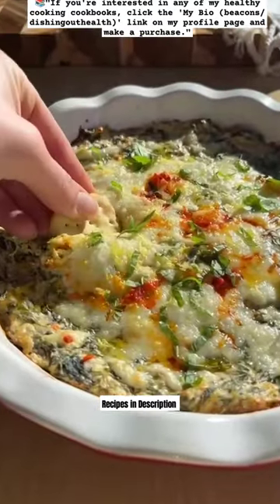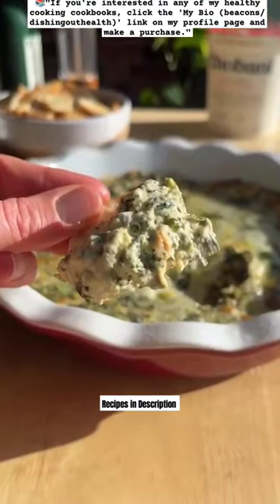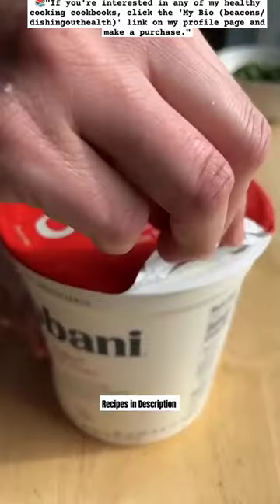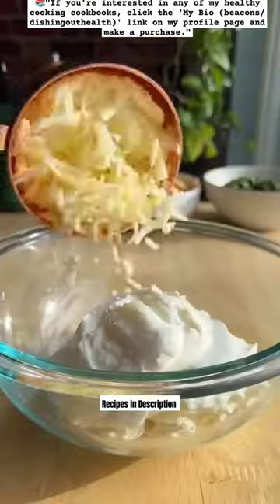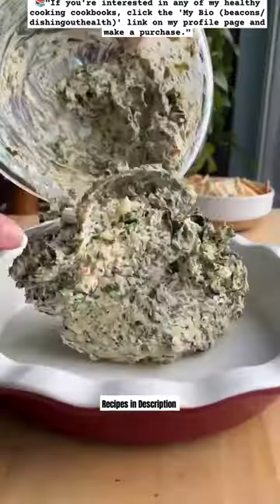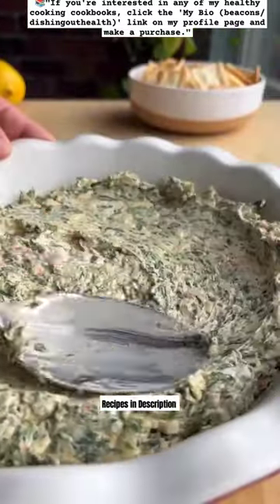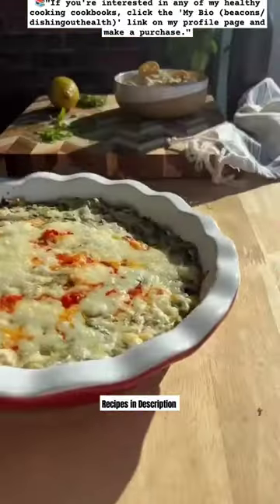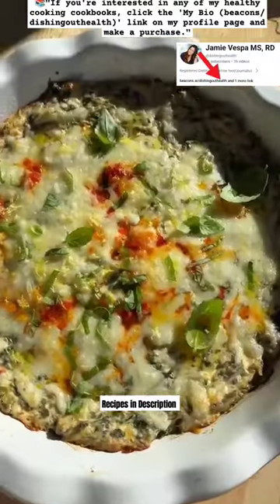Spice Up Your Holidays with this Irresistible Spinach & Calabrian Chili Baked Goat Cheese Dip! 🌶️🧀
🌶️ Dive into the world of flavor with this irresistible Spinach and Calabrian Chili Baked Goat Cheese Dip – a perfect addition to your holiday spread! 🧀🌿

💚 In this Mediterranean-inspired recipe, we blend tangy goat cheese, creamy cream cheese, and luscious Chobani® Whole Milk Greek Yogurt for an extra layer of richness. Paired with shredded mozzarella, thawed spinach, Calabrian chili peppers, and a hint of garlic, this dip is a burst of savory goodness!

👩‍🍳 Follow these easy steps:
1️⃣ Preheat your oven to 400ºF and grease a 9x9-inch baking dish.
2️⃣ Squeeze out excess moisture from thawed spinach using a clean kitchen towel.
3️⃣ Mix softened goat cheese, cream cheese, Greek Yogurt, 3/4 cup mozzarella, spinach, chili peppers, and grated garlic in a bowl.
4️⃣ Spread the mixture in the baking dish and top with the remaining mozzarella.
5️⃣ Bake for 25 minutes until golden and bubbly.

🌿 Garnish with lemon zest, fresh dill, or torn basil for a bright, fresh finish. Drizzle with extra-virgin olive oil if desired. Serve with crunchy pita chips for the ultimate dipping experience!

🎥 Watch and learn as we guide you through each step of this delightful recipe. HolidayDip GoatCheeseSpinachDip EasyAppetizer 🌶️